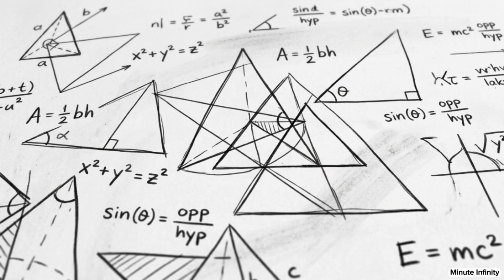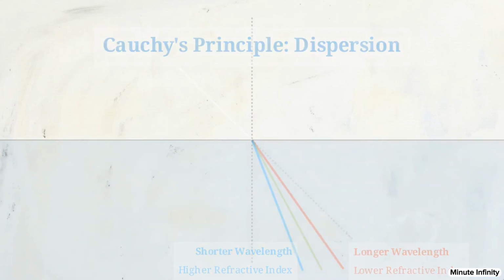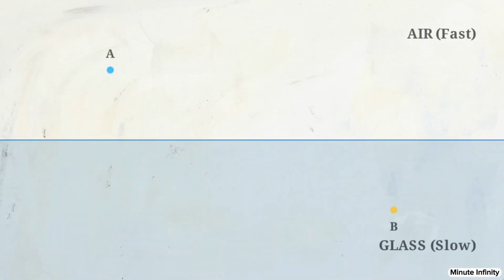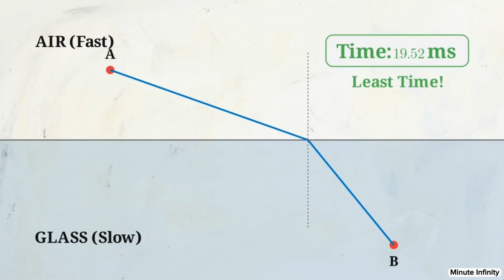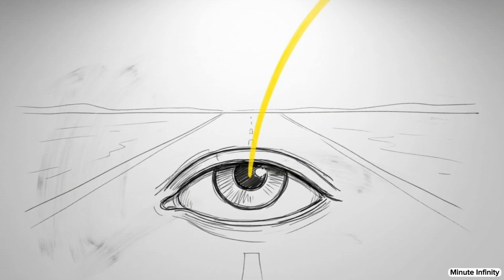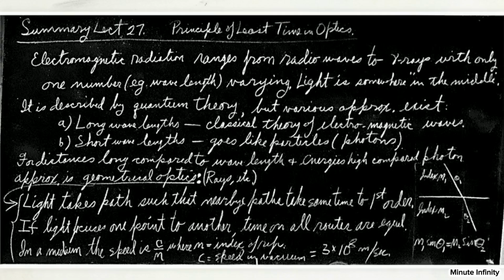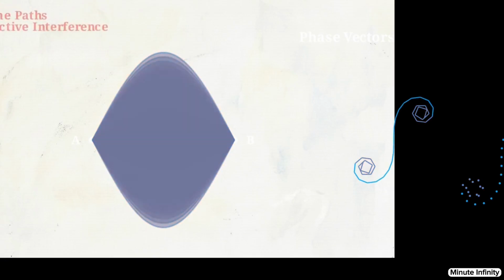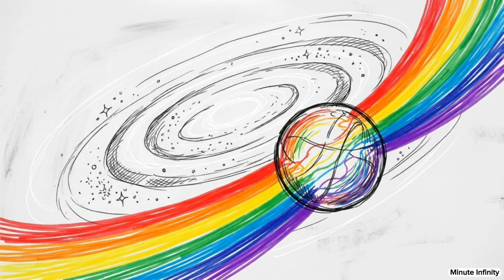Refraction of Light Explained: Why Light Bends When It Travels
Refraction is the reason a straw looks bent in a glass of water and why prisms split light into a rainbow of colors. This video breaks down what refraction of light actually is, why it happens, and the physics laws that explain how and why light bends as it passes between different materials.

You'll learn:
• What causes light to bend when entering a new medium
• Snell's Law and how to calculate the angle of refraction
• What refractive index means for different materials
• Real-world examples: lenses, prisms, water, and rainbows

💬 Questions about light or optics? Drop them in the comments.